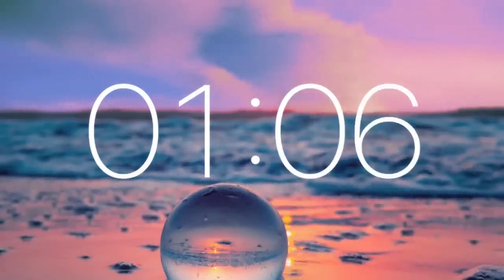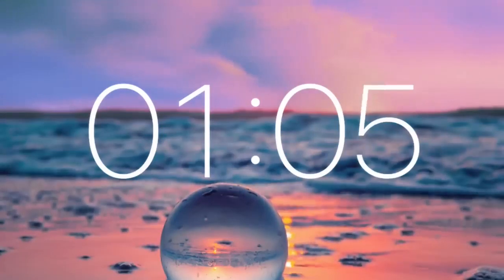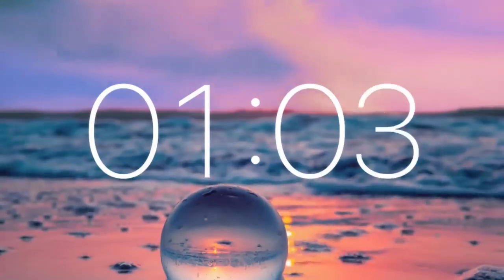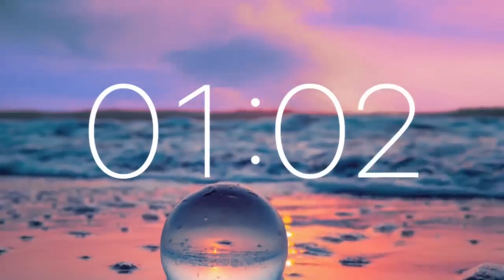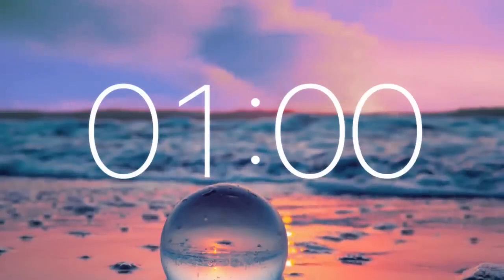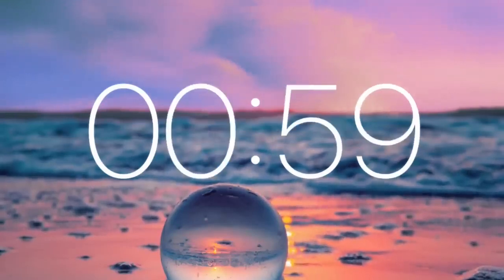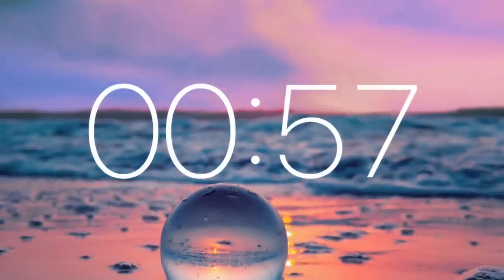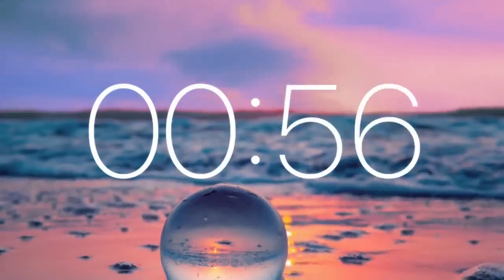early in the morning Ruth kadiri from saving Sarah